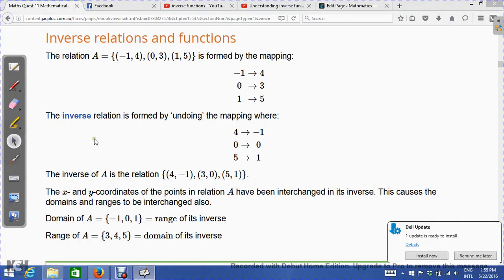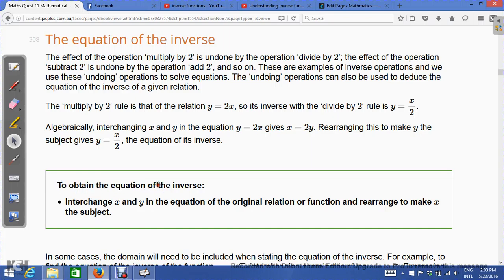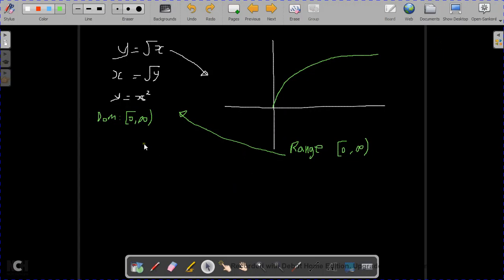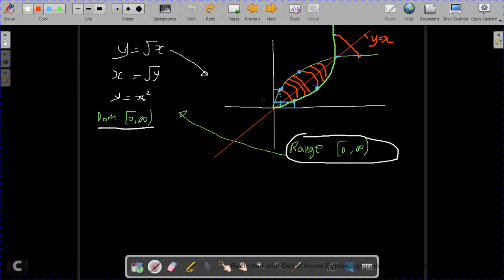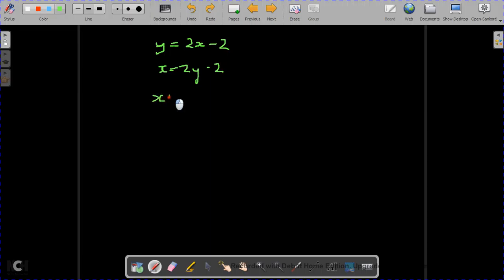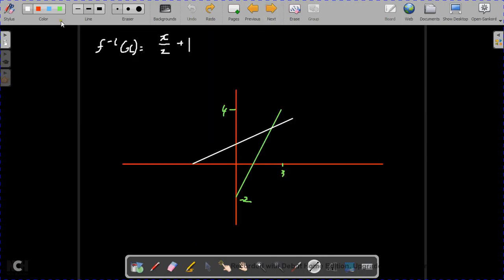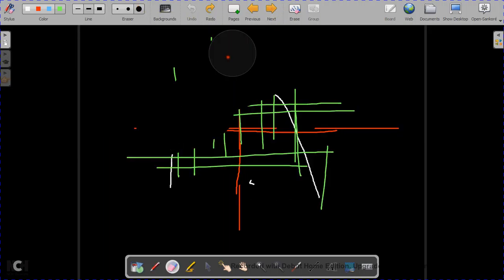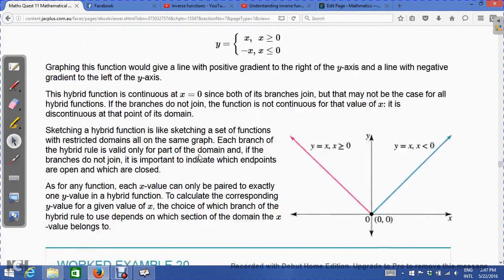Inverse functions and relations